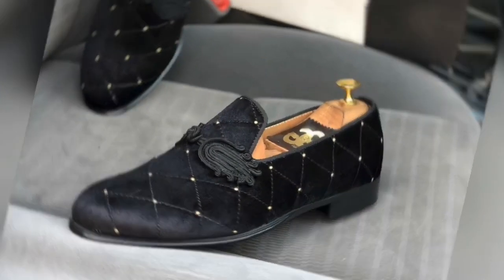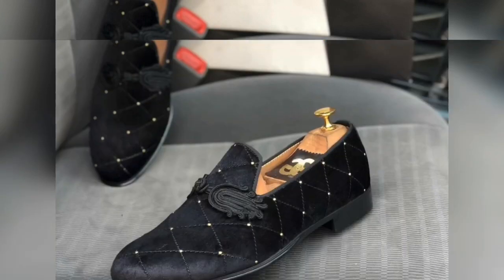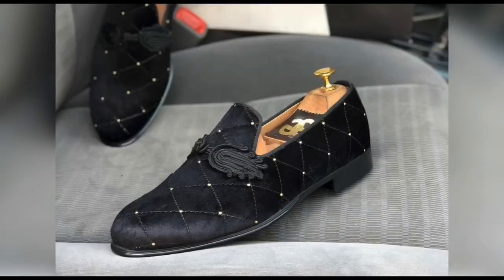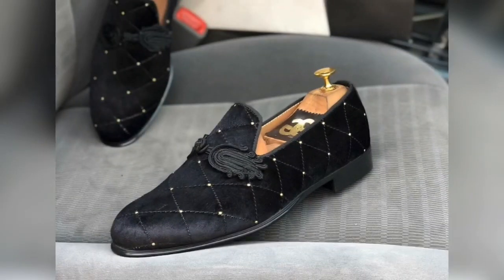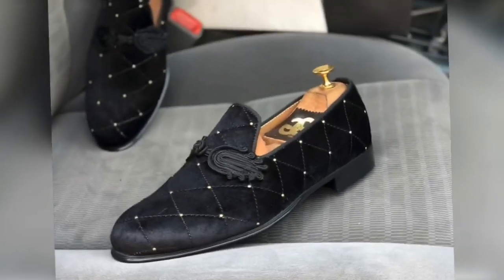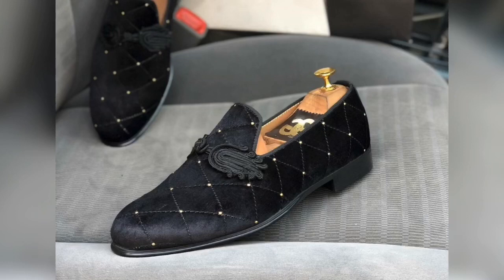MATERIALS YOU NEED TO BUY WHEN MAKING BLACK VELVET LOAFERS SHOE WITH GOLD STONES..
At the end of this videos, you will be able to buy the right materials you need for velvet loafers shoe with gold stones all over the body.
Make sure you click on the notification 🔔 so that you will get to know when I post the next video on : HOW TO MAKE BLACK VELVET LOAFERS SHOE.